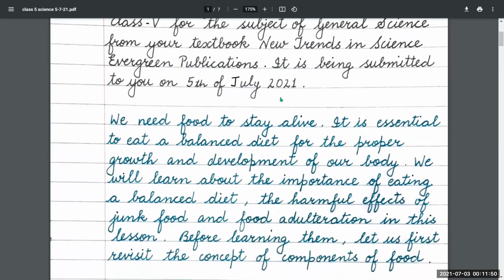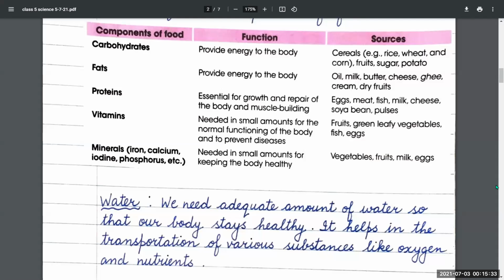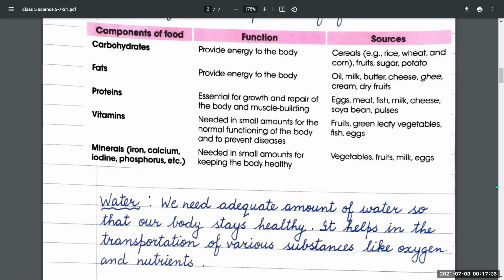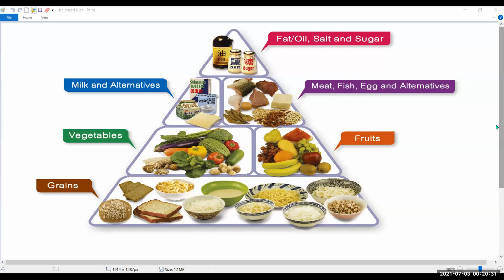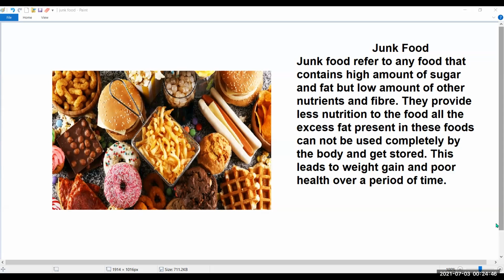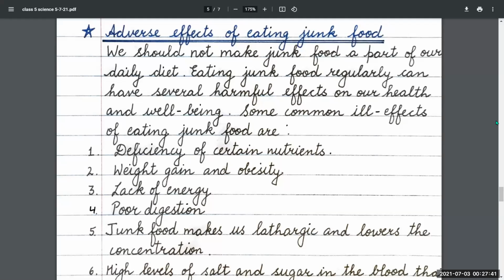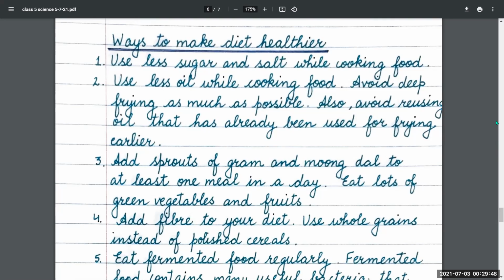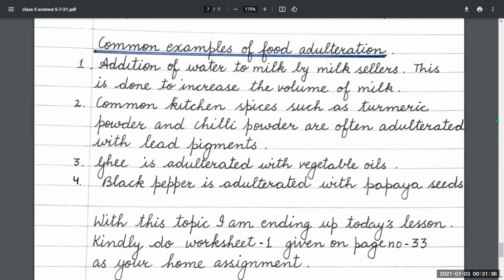Food, Class 5, Science